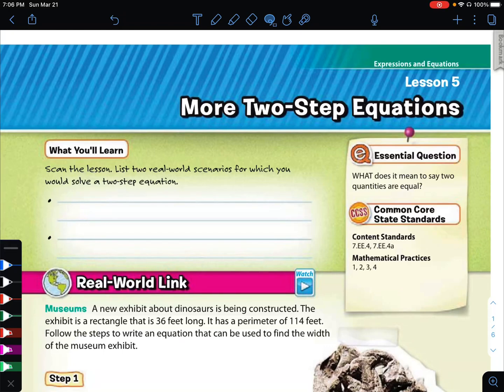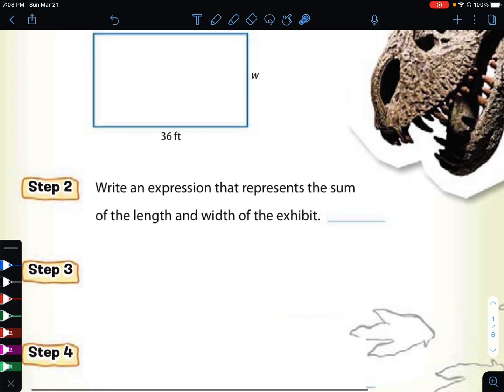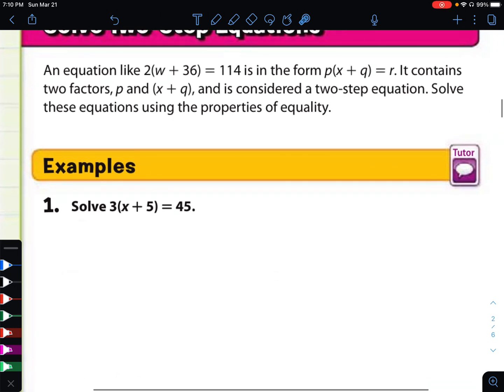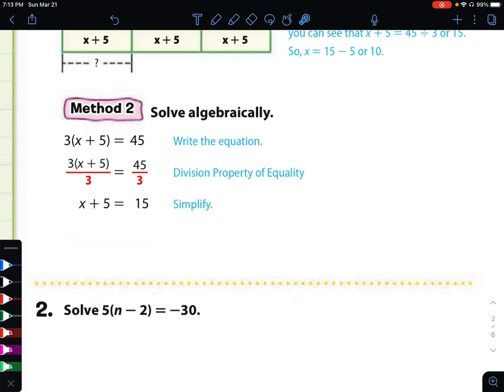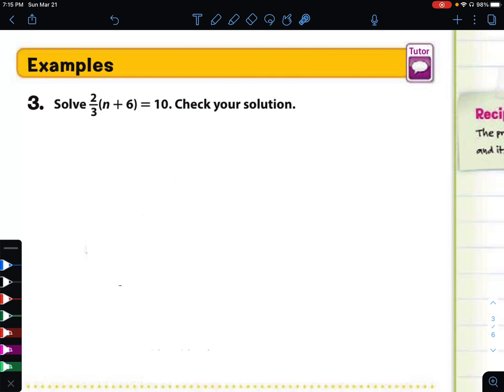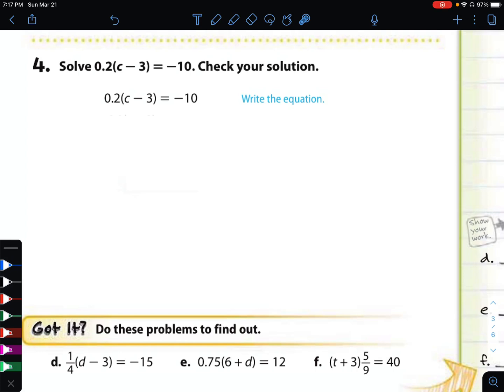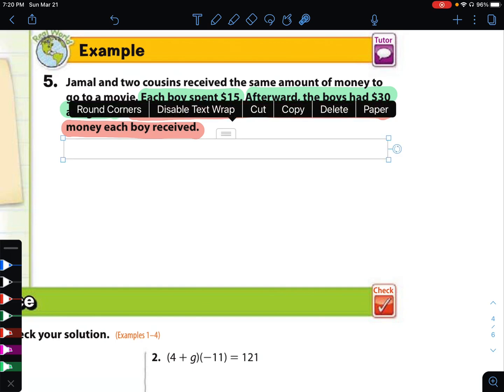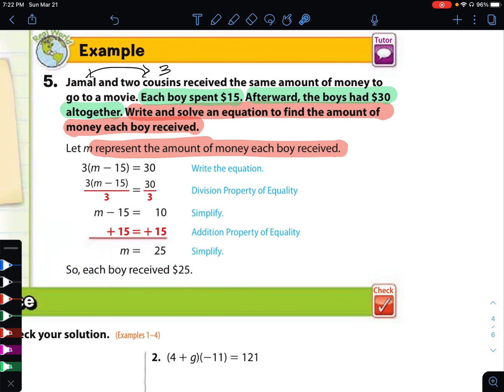6-5 More Two-Step Equations